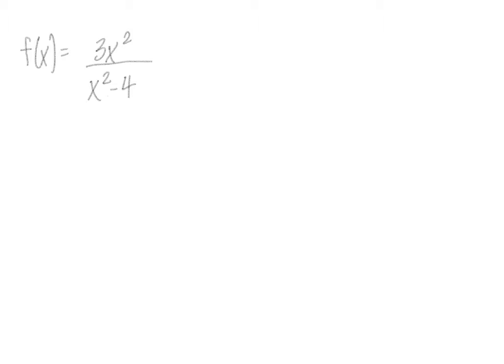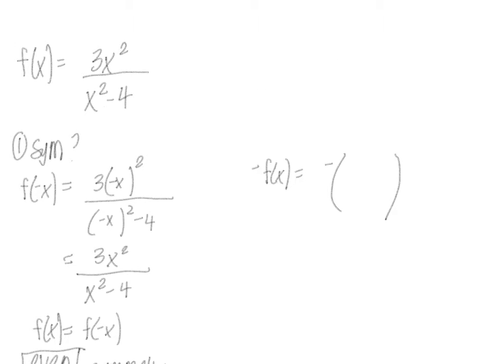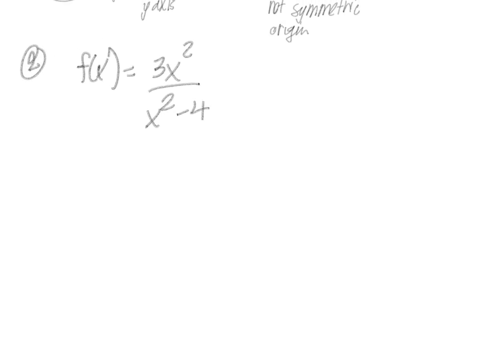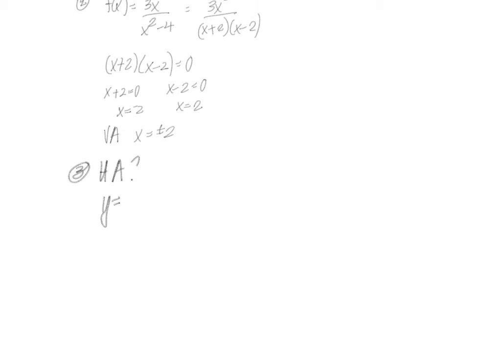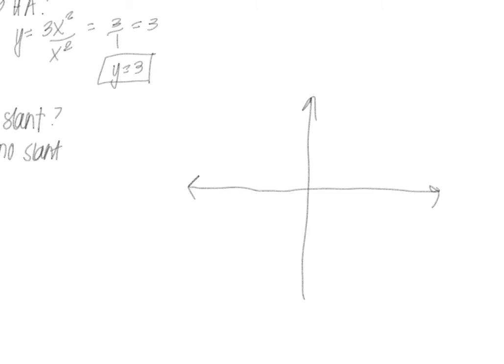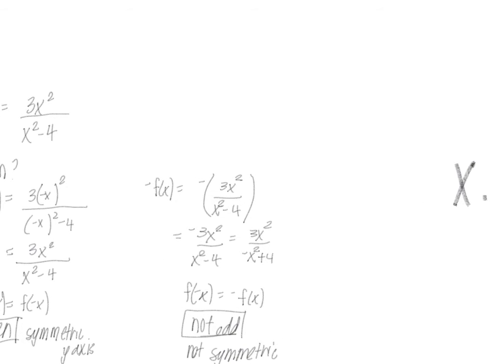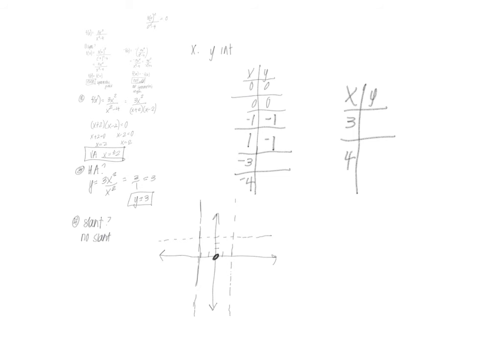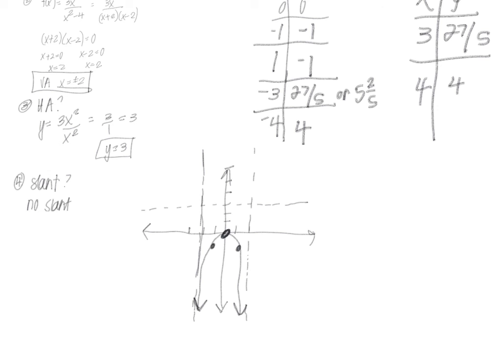graphing rational functions 2